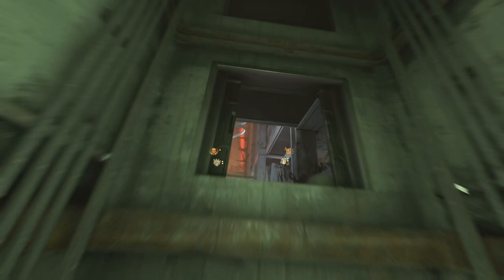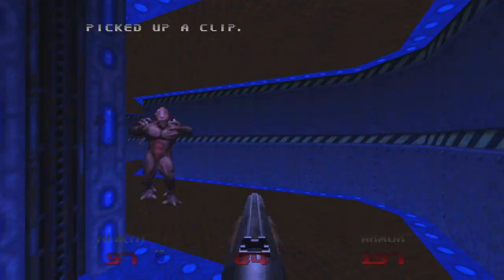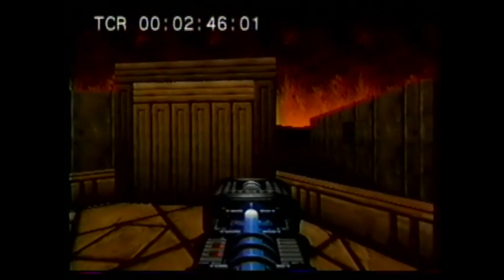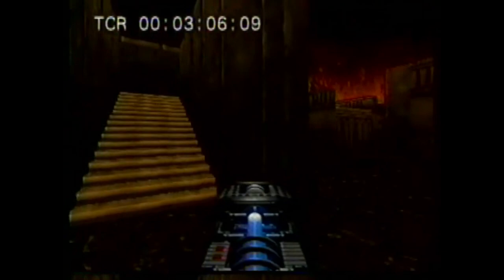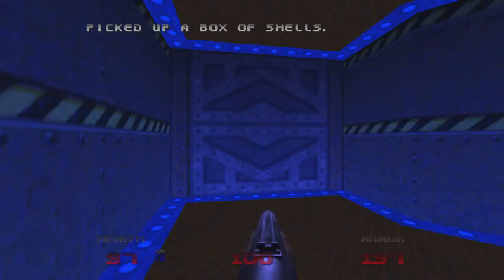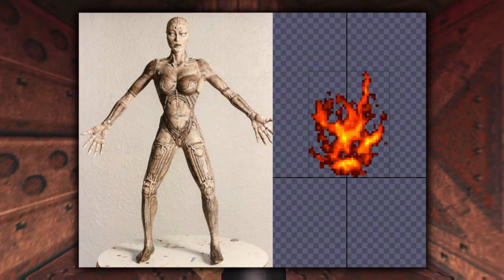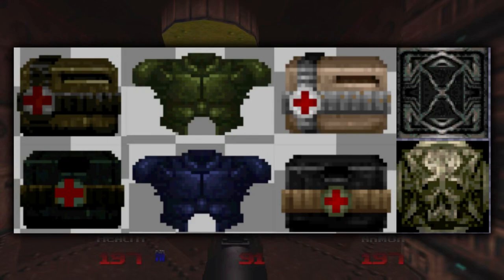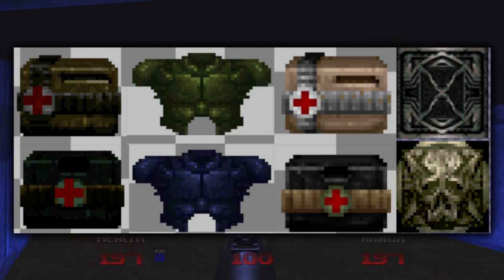New Lost Doom Levels FOUND!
New Doom levels have recently been found after previously being completely lost. These lost levels feature unique themes never seen in a Doom game before, like Egyptian, Mayan and Aztec structures paired with unseen new features.

Doom 64 Pre-Alpha demo reel belongs to Midway, Nintendo, id Software and Bethesda Softworks.